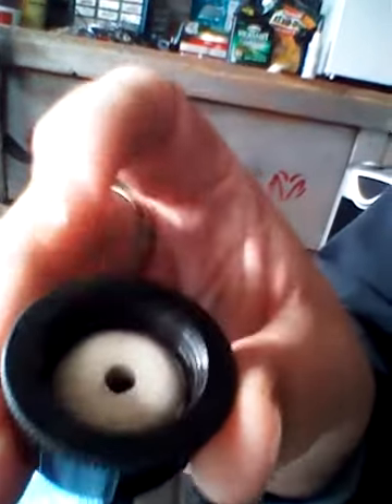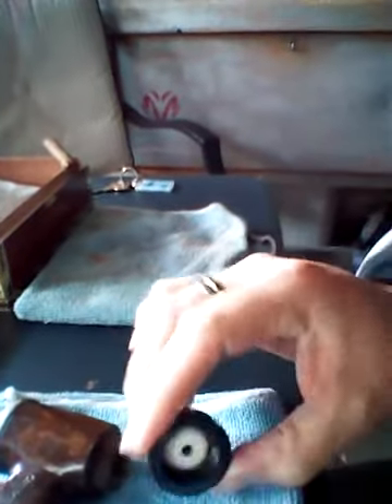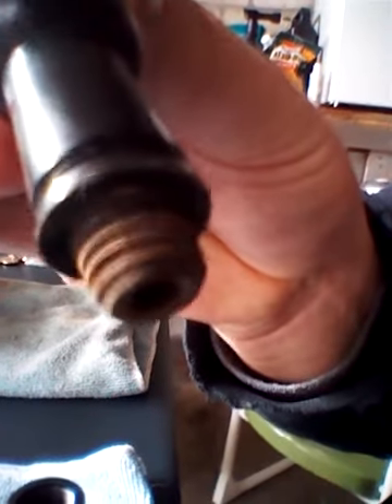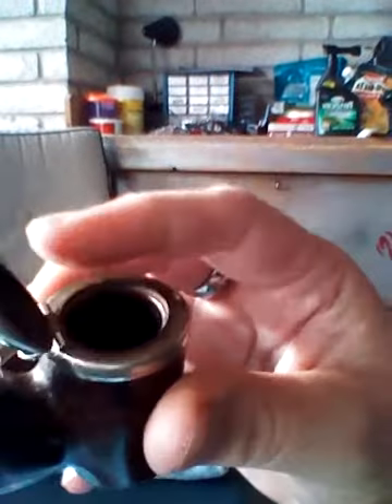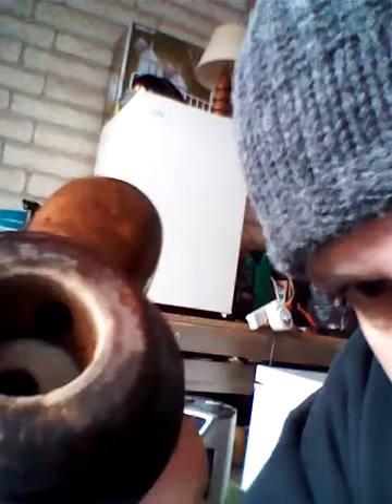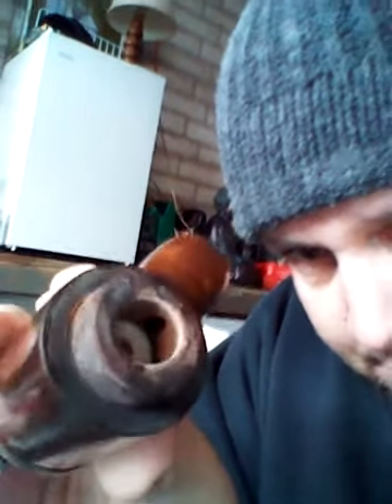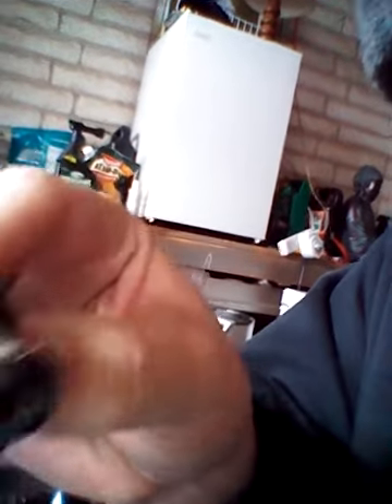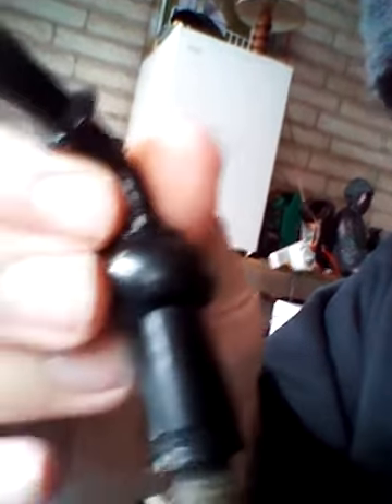Wicked rare German pipe